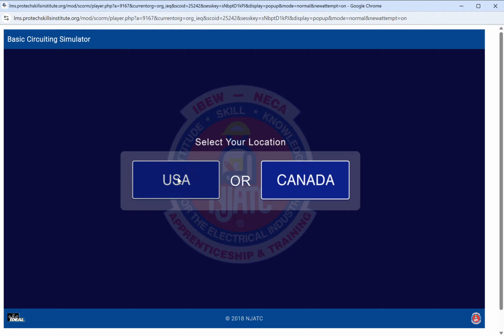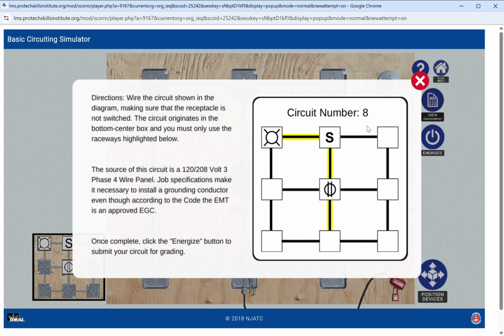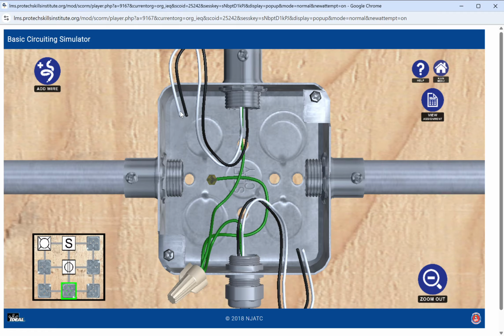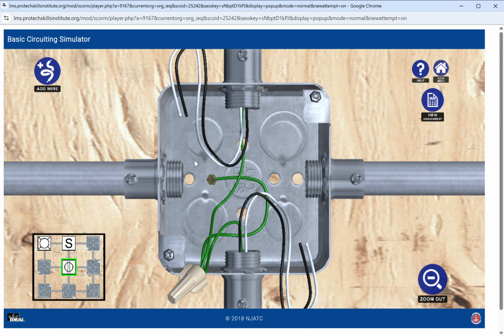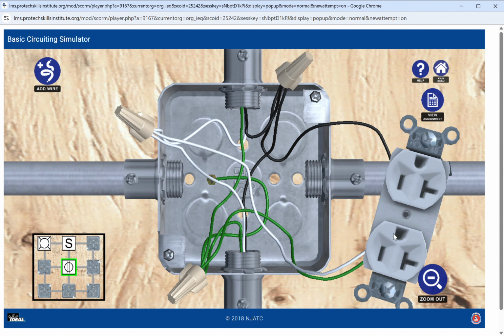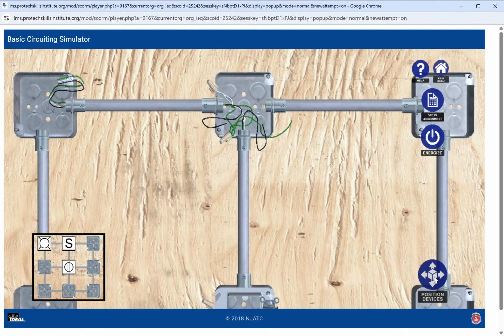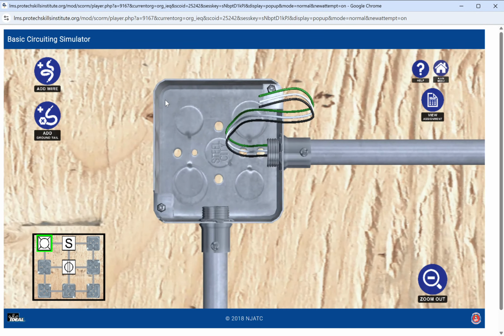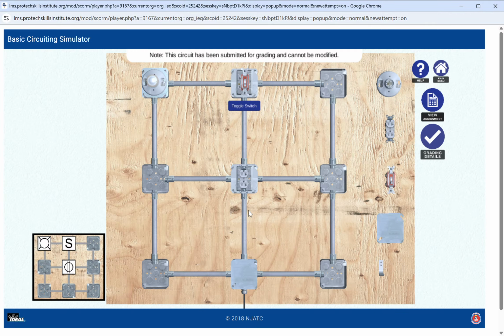Electrical Job Info. 1 Circuit Challenge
Here’s a quick video I made explaining how the circuit challenge works. I hope you find it helpful. ***They want you to install a equipment bonding jumper in every box that the conductors pass through***